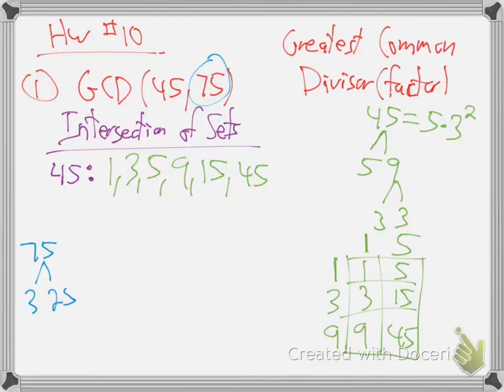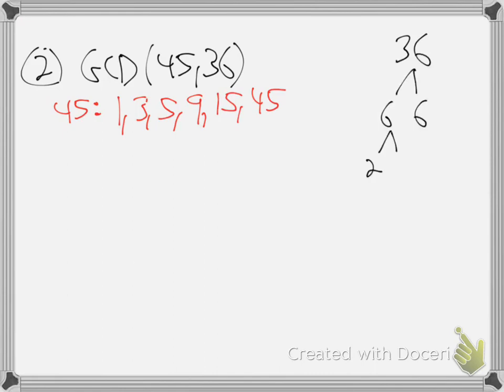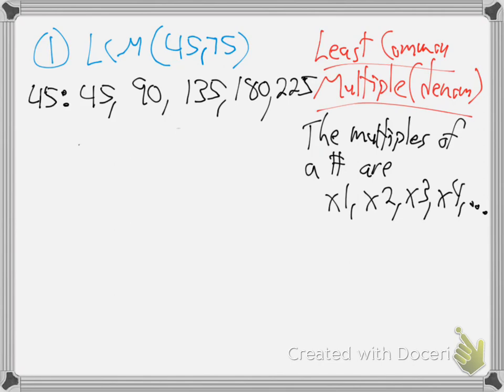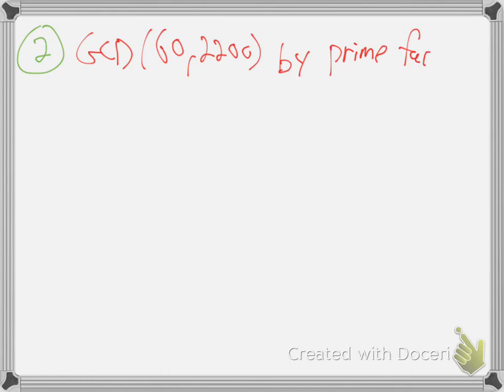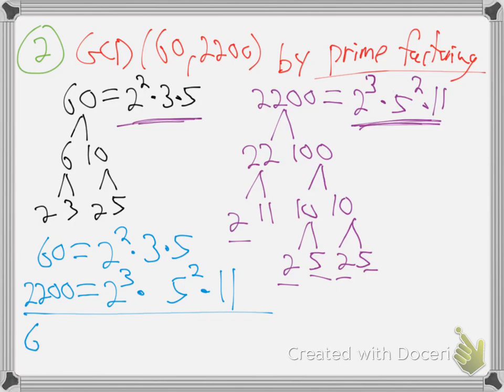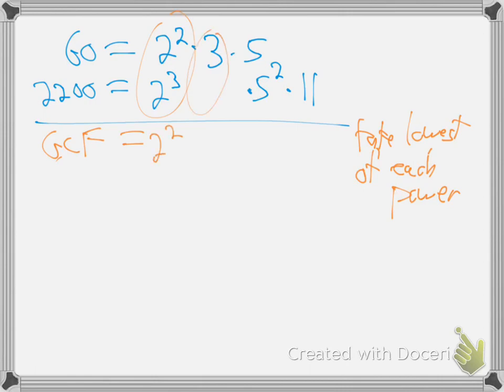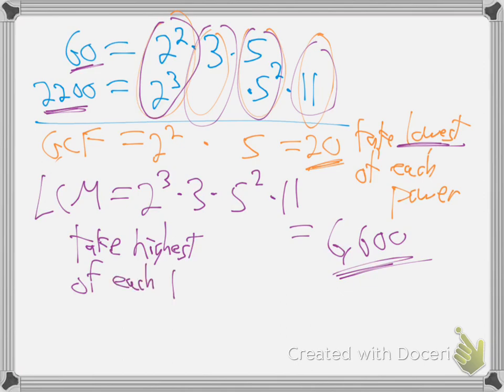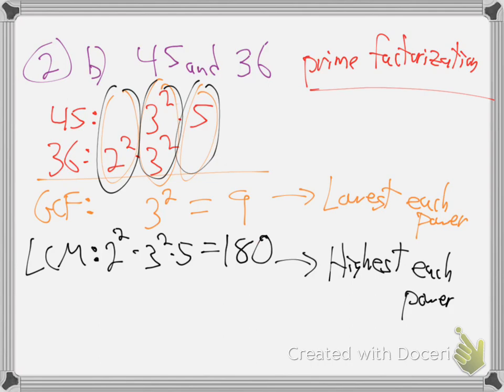m10a-u1hw10 part 1